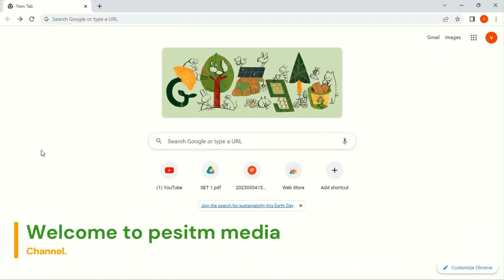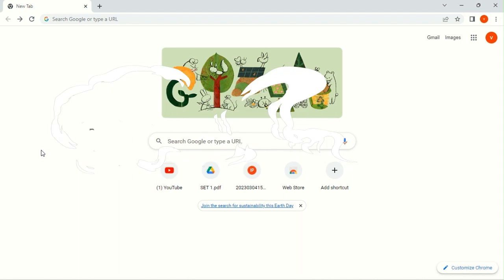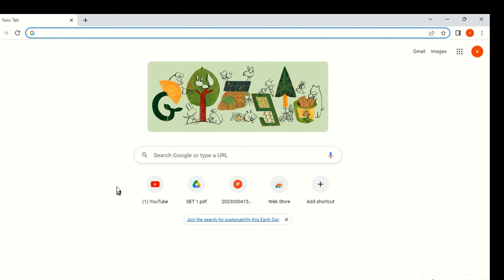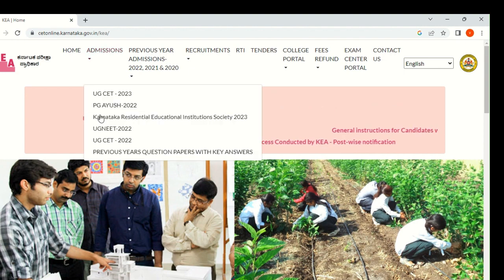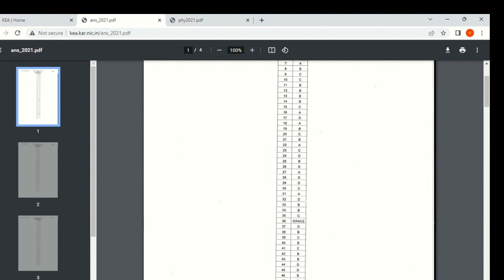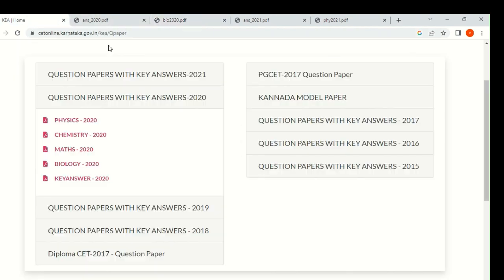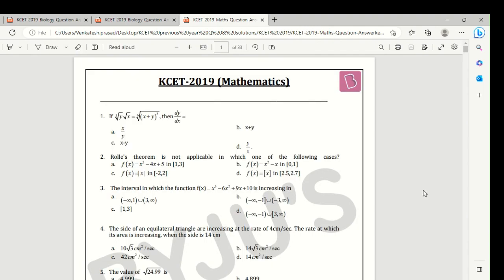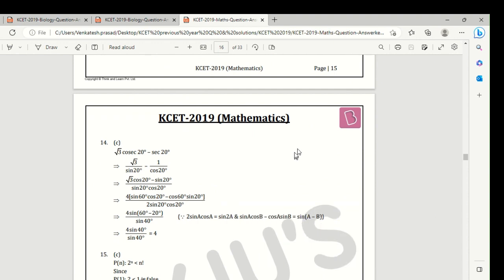How to download the KCET 2023 previous year's question with a solution kcet_2023.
How to download the KCET 2023 previous year question paper with the solutions up to 5 years.

Any queries give a comment.